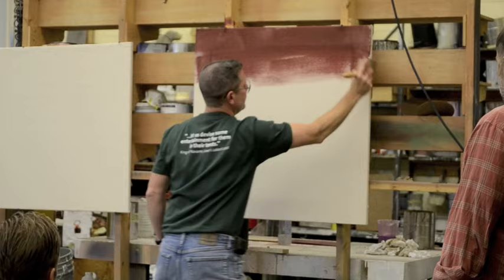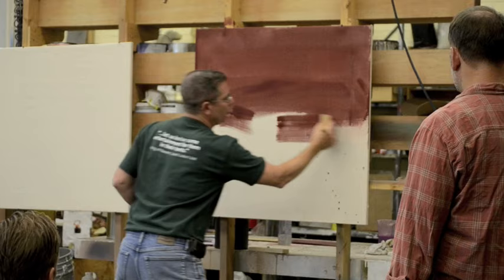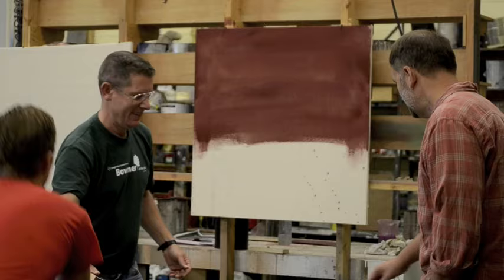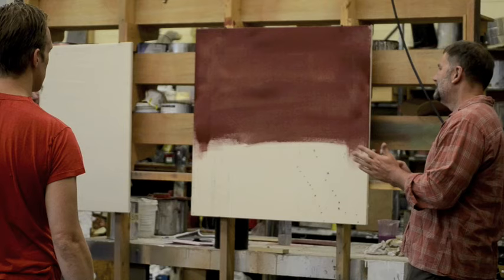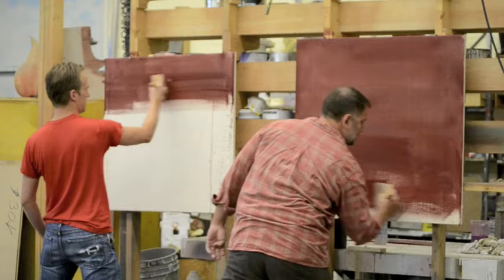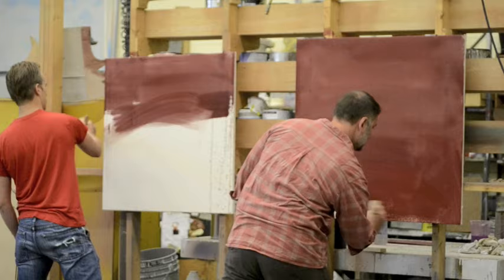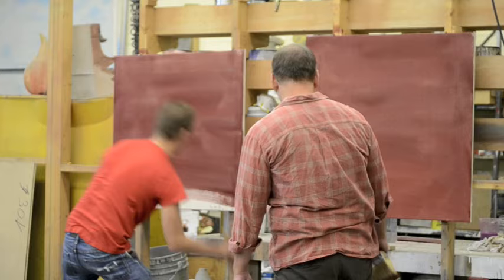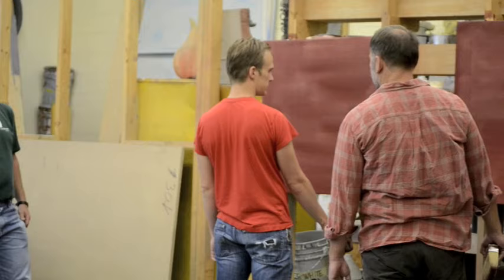Painting like Rothko - RED at The Rep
RED Set Designer, Michael Ganio, teaches the cast (Matthew Carlson as Ken and Brian Dykstra as Mark Rothko) and production staff of "Red" at The Repertory Theatre of St. Louis how abstract expressionist painter, Mark Rothko, mixed and uses his paints.

RED: by John Logan, Directed by Steven Woolf
September 7 - October 2, 2011 at The Repertory Theatre of St. Louis